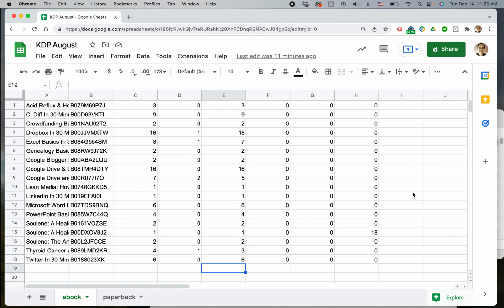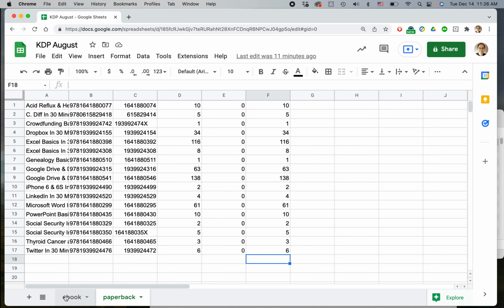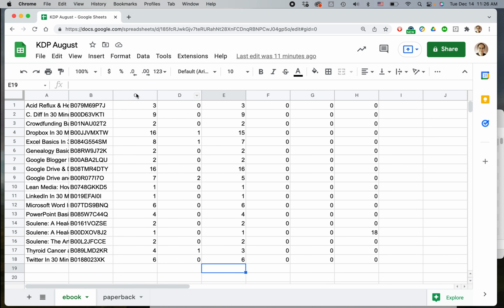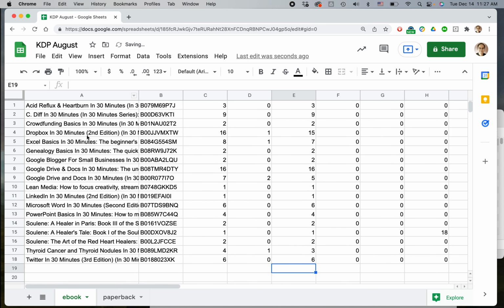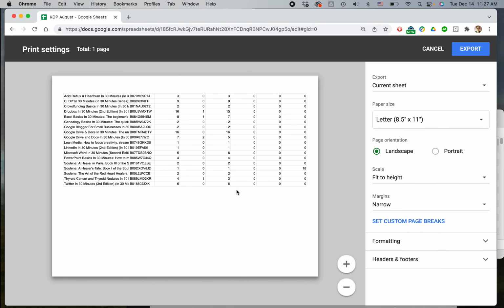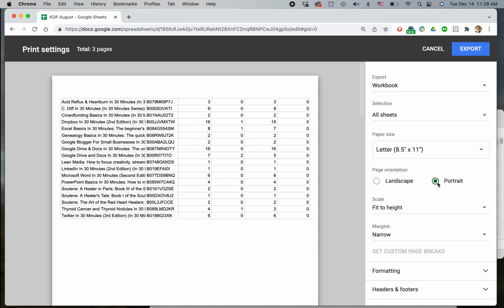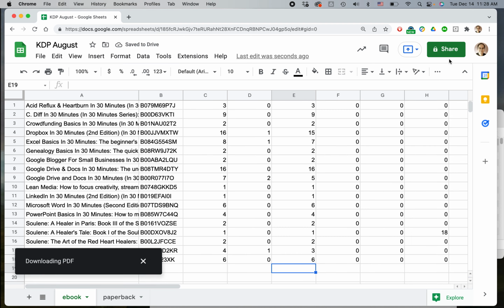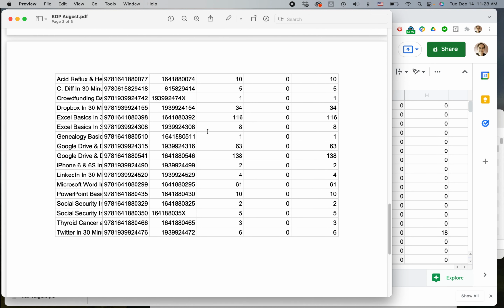Google Sheets Tutorial: Follow these 3 steps when exporting to PDF (Windows/macOS/Chromebook) (2022)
From @in30minutes, learn how to convert Sheets to PDF. Narrator Ian Lamont is the founder of i30 Media Corporation, publisher of IN 30 MINUTES cheat sheets & guides.